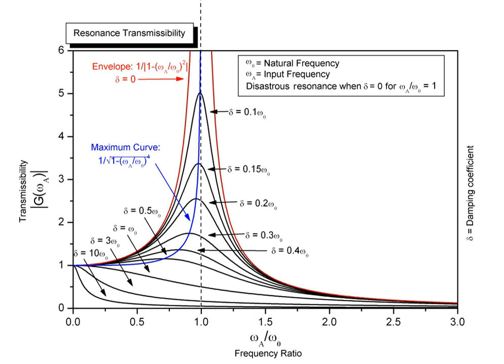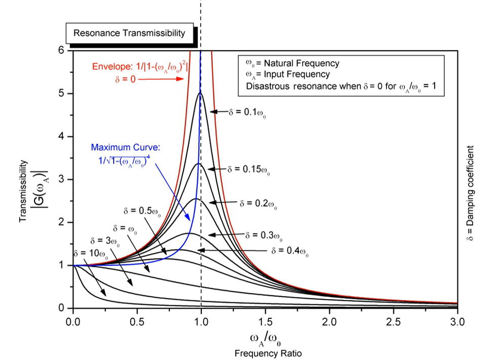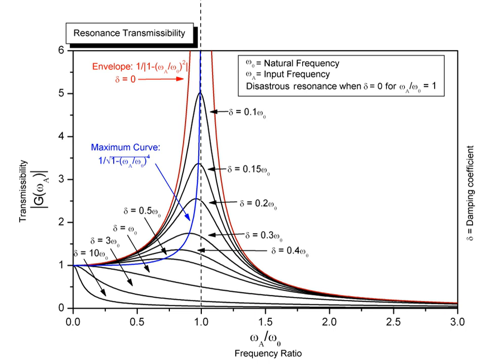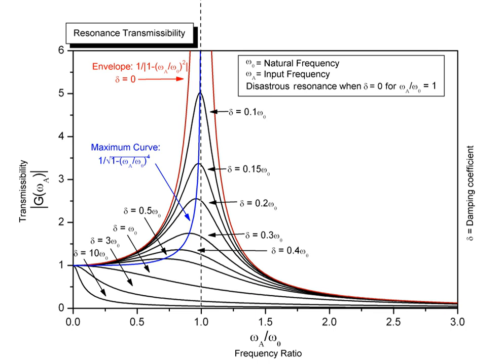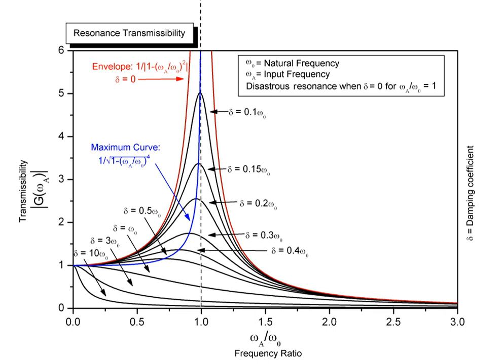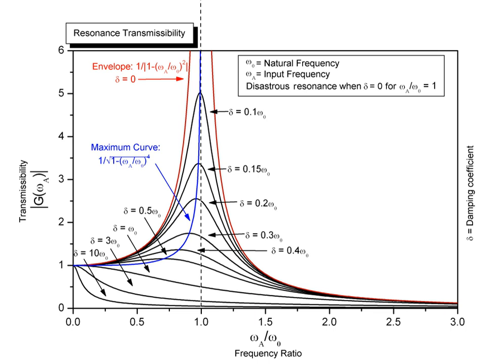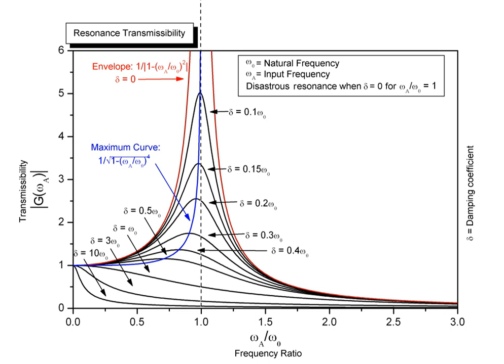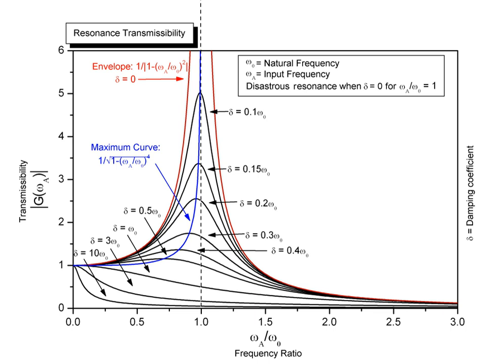Resonance | Wikipedia audio article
00:02:09 1 Overview
00:02:49 2 Examples
00:05:04 2.1 Tacoma Narrows Bridge
00:05:57 2.2 International Space Station
00:06:49 3 Types of resonance
00:06:59 3.1 Mechanical and acoustic resonance
00:09:57 3.2 Electrical resonance
00:10:31 3.3 Optical resonance
00:12:39 3.4 Orbital resonance
00:13:57 3.5 Atomic, particle, and molecular resonance
00:16:18 4 Theory
00:18:55 5 Resonators
00:21:53 6 iQ/i factor
00:23:42 7 See also

- Socrates

SUMMARY
Resonance describes the phenomena of amplification that occurs when the frequency of a  periodically applied force is in harmonic proportion to a natural frequency of the system on which it acts. When an oscillating force is applied at the resonant frequency of another system, the system will oscillate at a higher amplitude than when the same force is applied at other, non-resonant frequencies. Frequencies at which the response amplitude is a relative maximum are also known as resonant frequencies or resonance frequencies of the system. Small periodic forces that are near the intrinsic resonant frequency of the system have the ability to produce large amplitude oscillations in the system due to the storage of vibrational energy.
Resonance phenomena occur with all types of vibrations or waves: there is mechanical resonance, acoustic resonance, electromagnetic resonance, nuclear magnetic resonance (NMR), electron spin resonance (ESR) and resonance of quantum wave functions. Resonant systems can be used to generate vibrations of a specific frequency (e.g., musical instruments), or pick out specific frequencies from a complex vibration containing many frequencies (e.g., filters).
The term resonance (from Latin resonantia, 'echo', from resonare, 'resound') originates from the field of acoustics, particularly observed in musical instruments, e.g., when strings started to vibrate and to produce sound without direct excitation by the player.
For example, electrical resonance occurs in a circuit with capacitors and inductors because the collapsing magnetic field of the inductor generates an electric current in its windings that charges the capacitor, and then the discharging capacitor provides an electric current that builds the magnetic field in the inductor. Once the circuit is charged, the oscillation is self-sustaining, and there is no external periodic driving action. This is analogous to a mechanical pendulum, where mechanical energy is converted back and forth between kinetic and potential, and both systems are forms of simple harmonic oscillators.